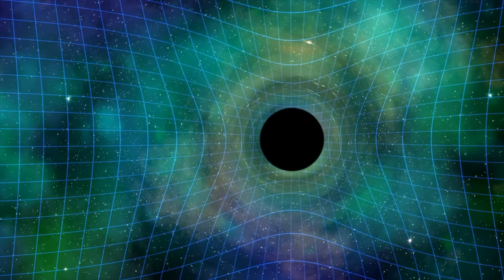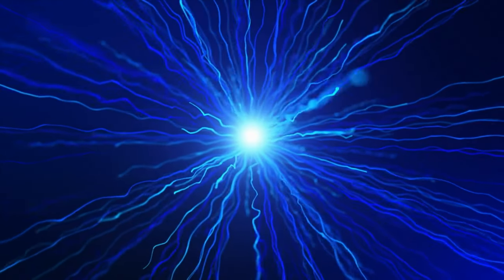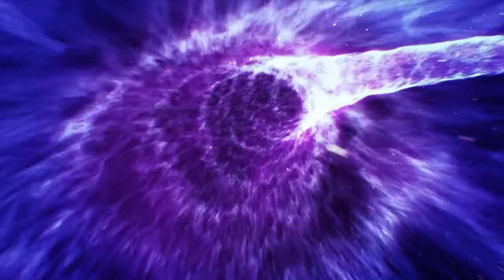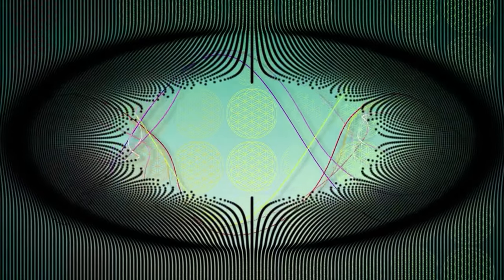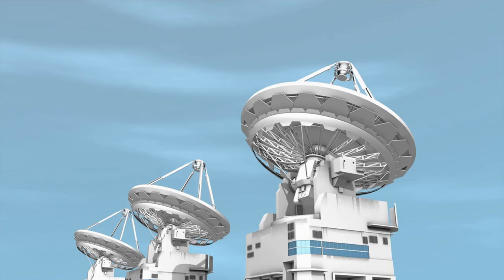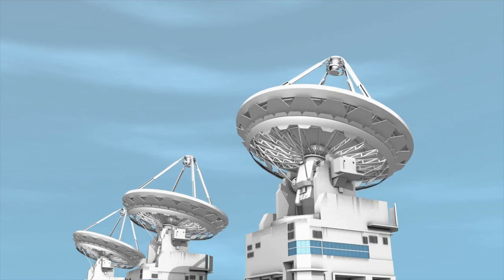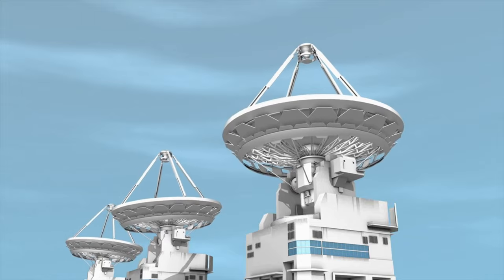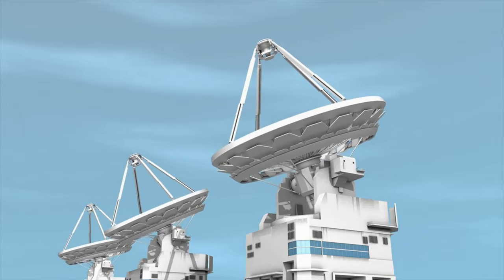Graviton: The Particle that Gives Gravity? Could it be real?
Uncover the controversial mystery of the Graviton particle in this thought-provoking.

Could it be the elusive particle that gives rise to gravity?

Join us as we explore the workings of the Graviton and its potential impact on our understanding of reality.